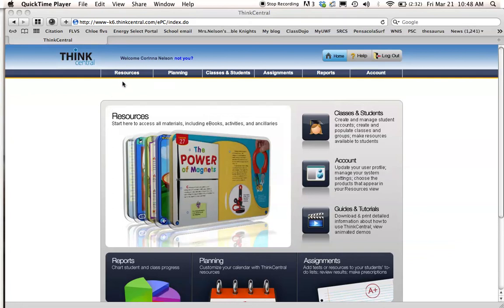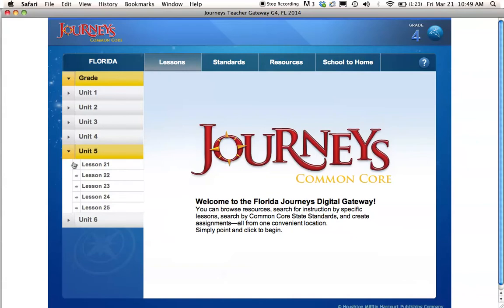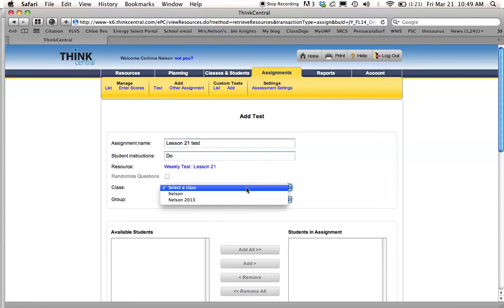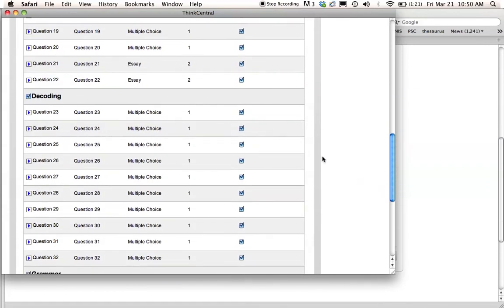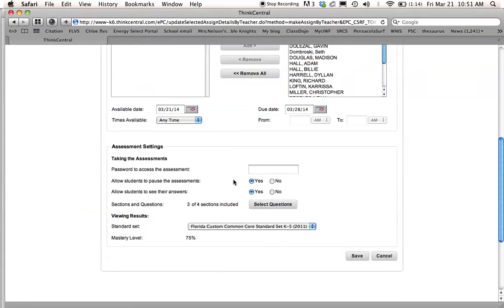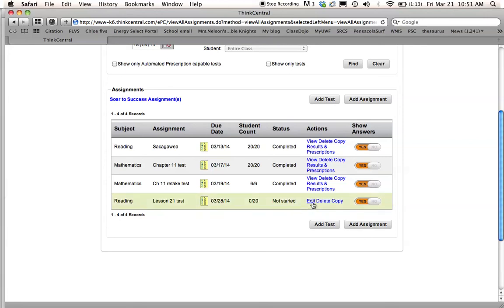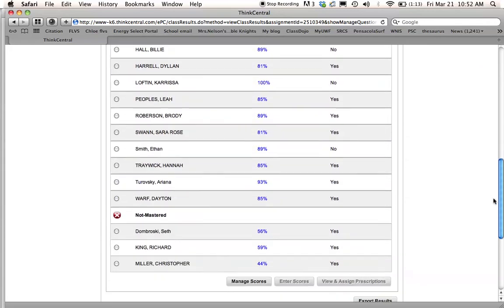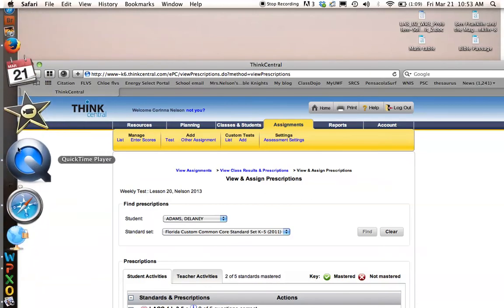How to assign a reading test on Think Central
This is a tutorial on how to assign a Journey's reading test on Think Central